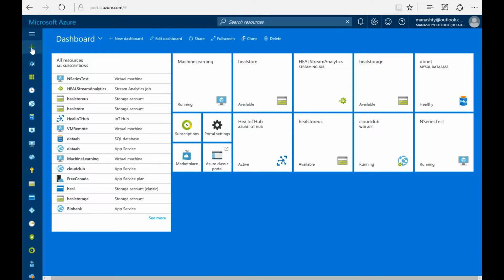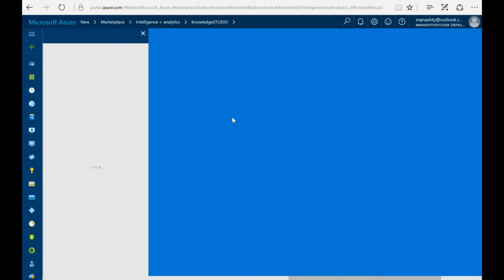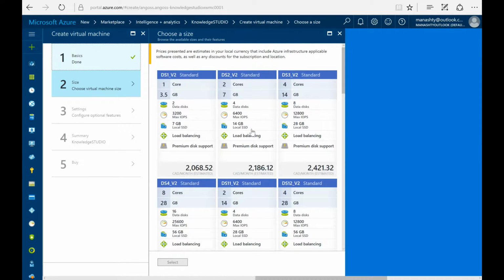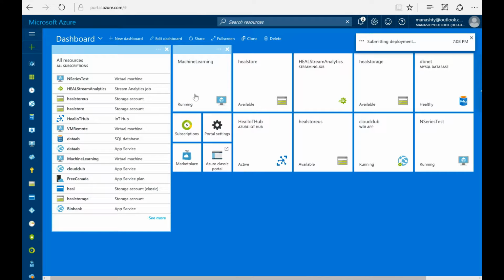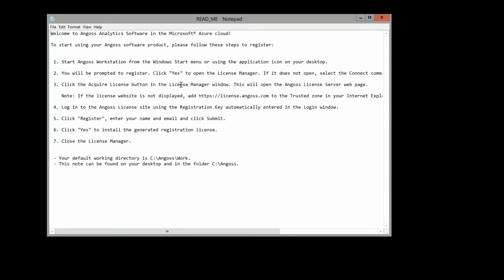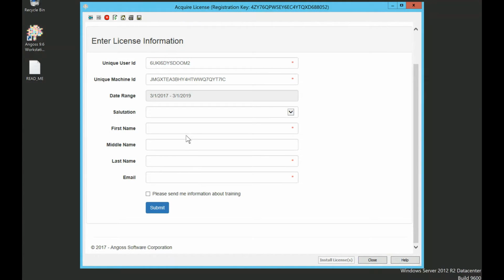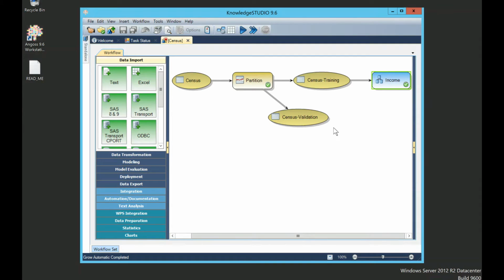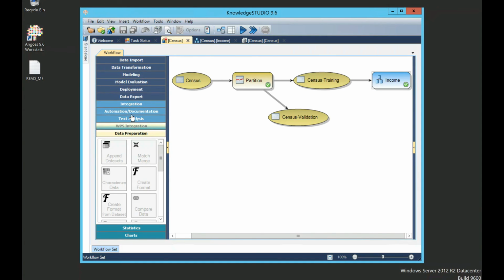Reviewing Azure Marketplace Virtual Machines - Angoss Knowledge Studio 9.6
Reviewing some of the Azure Marketplace virtual machines for data science and analytics. This time, we tried Angoss Knowledge Studio 9.6.